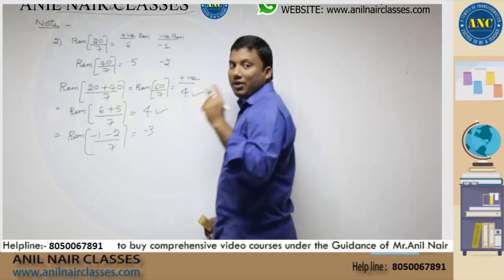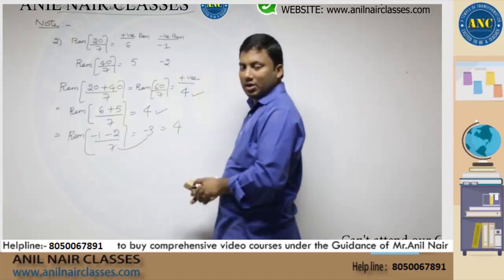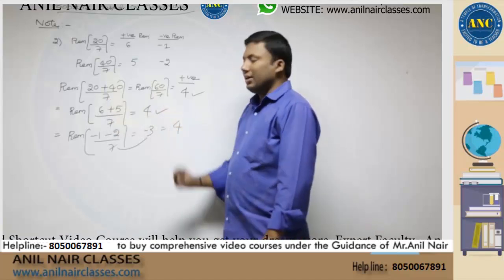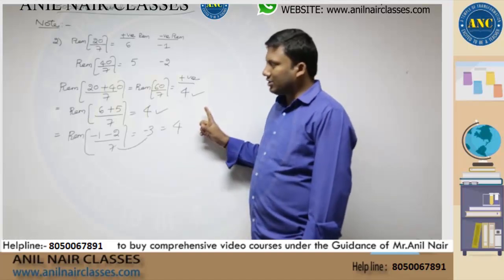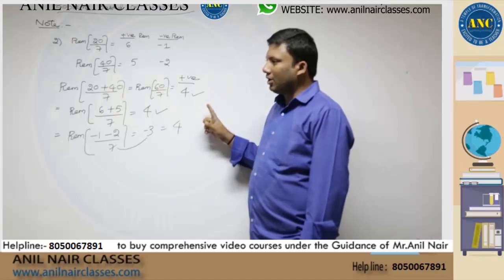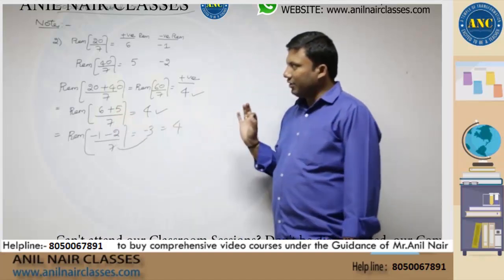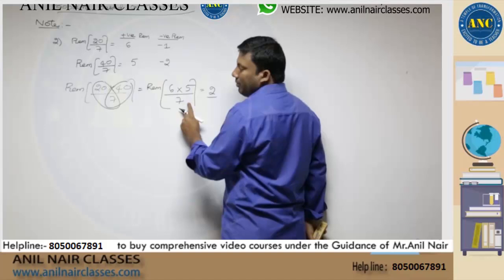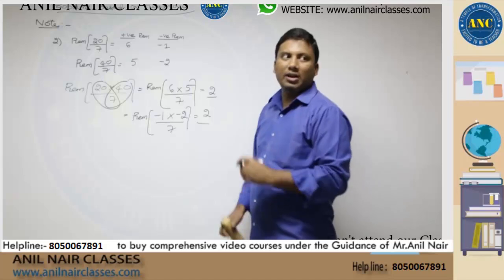Conceptual Clarity on Remainders by Mr Anil Nair